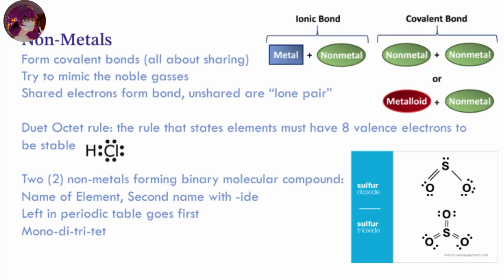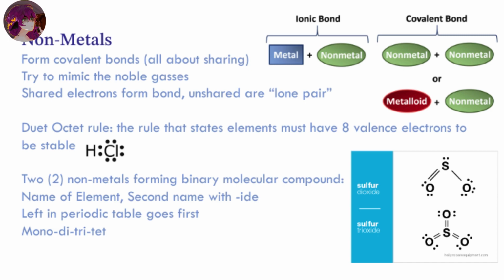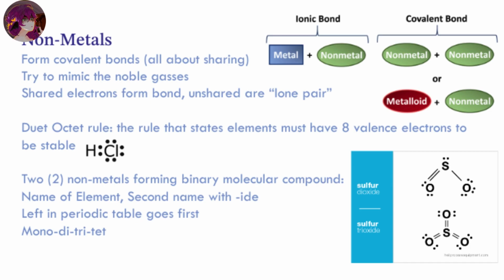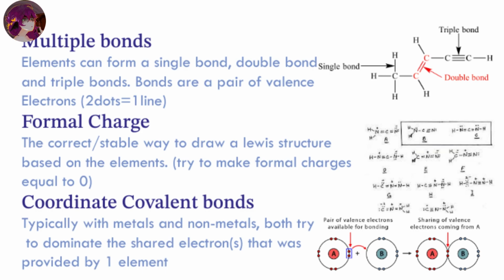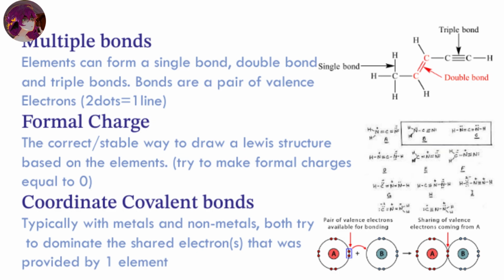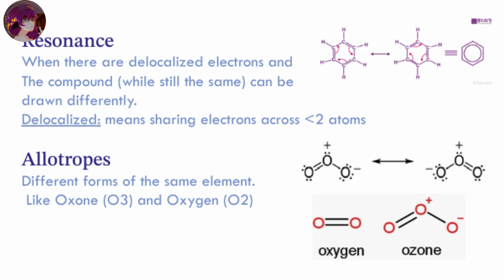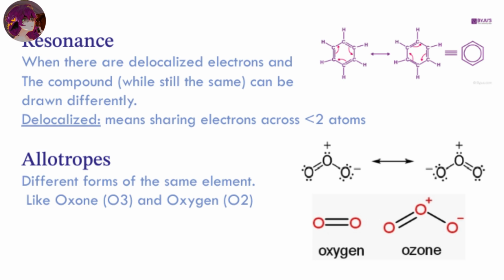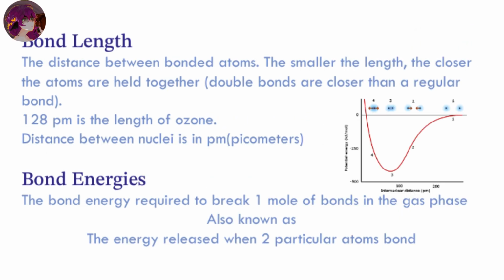CHEM 1A Lecture 9 Highlights